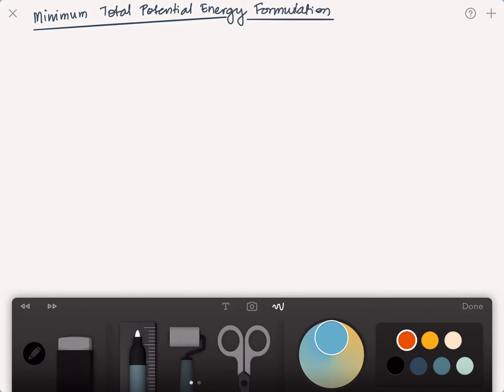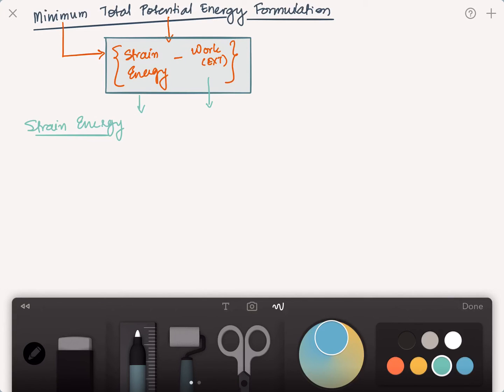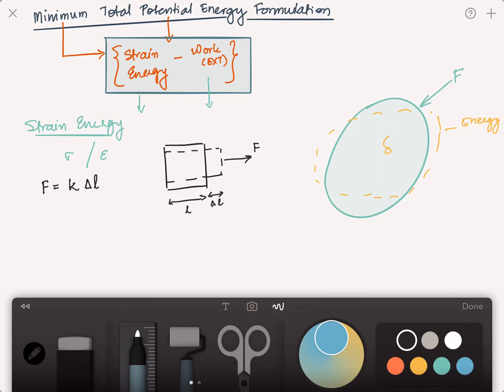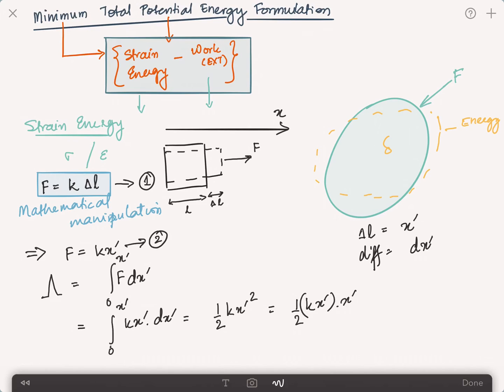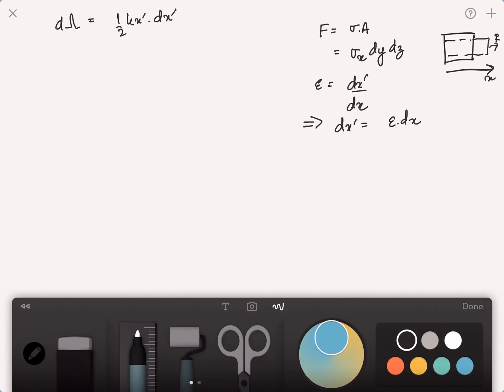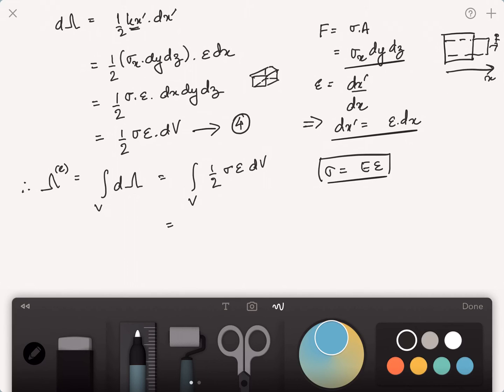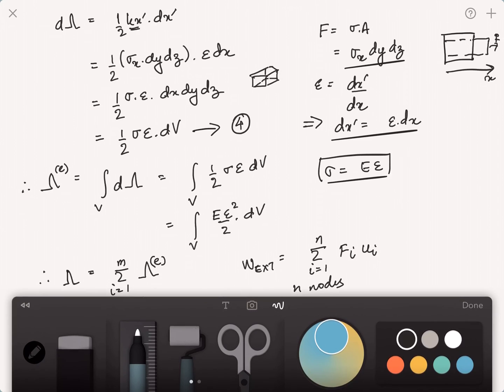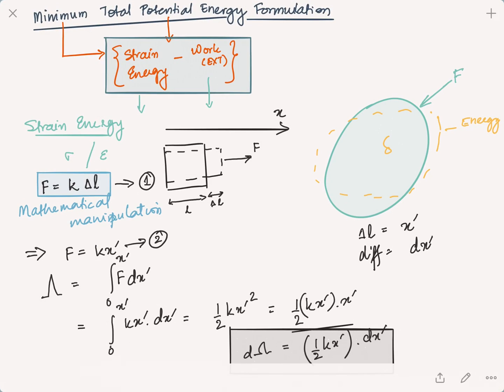Minimum Total PE Formulation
In this video, the minimum total potential energy approach is used to set up finite element equilibrium equation. The basics can be followed in the fundamentals video. This is just an application of the method with a simple example.